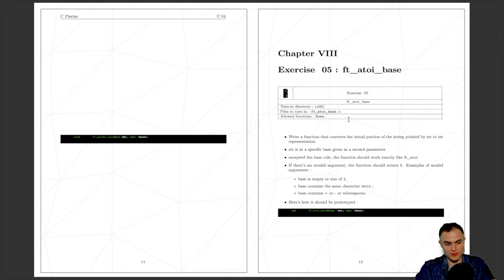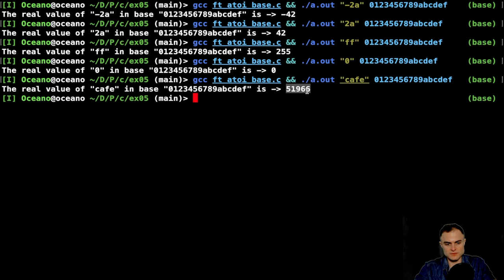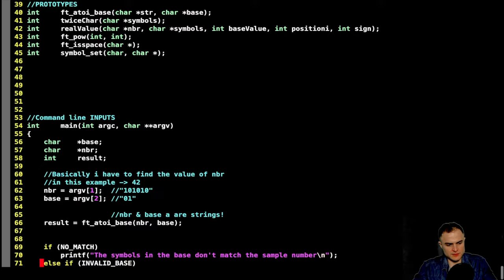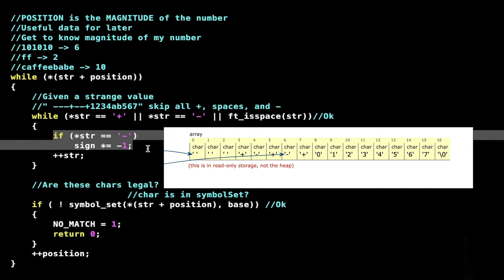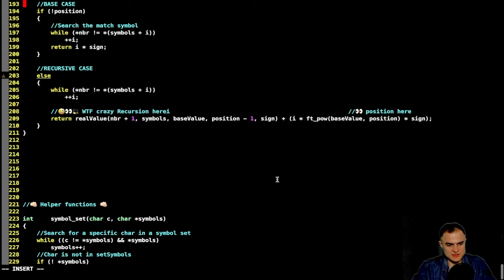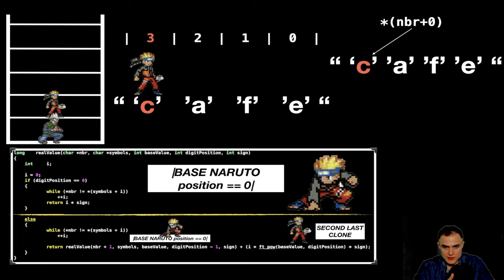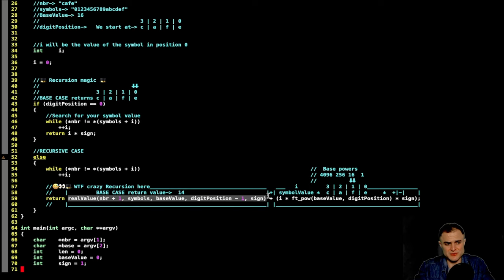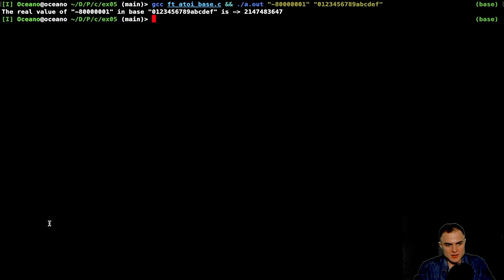ft_atoi_base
🇮🇹🍕🍝Canale Italiano 00:00:00 Testing the function
00:10:13 ft_atoi_base explanation

}                             🔗t_links🔗